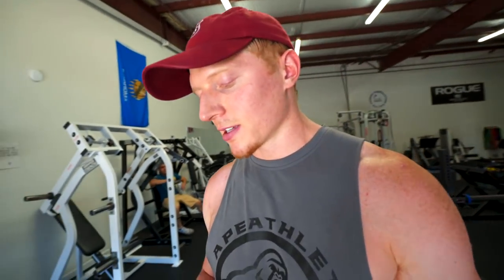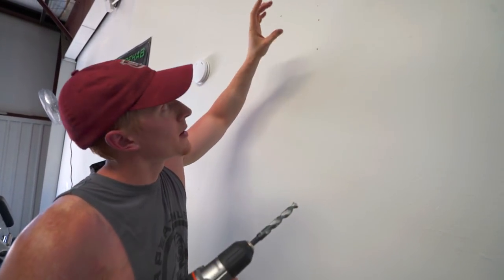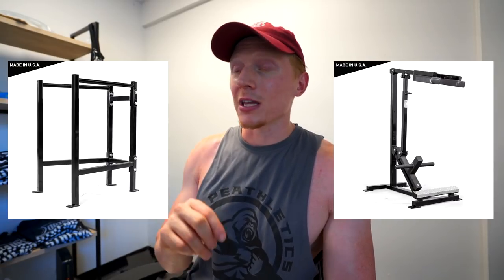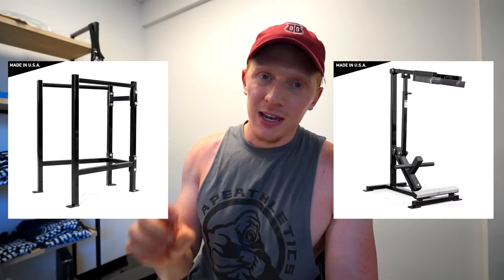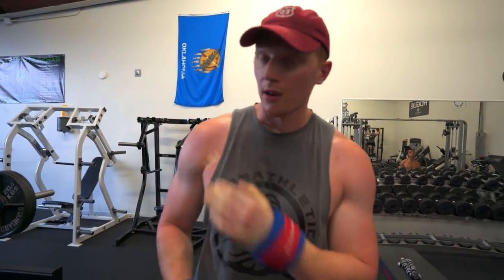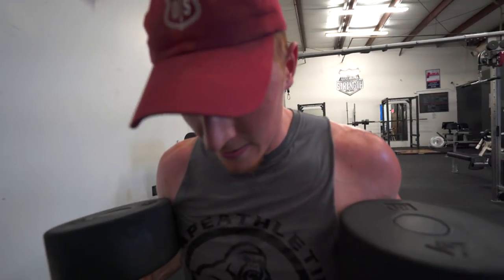PROBLEM SOLVED!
Over 250 recipes and free updates for the life of the book!